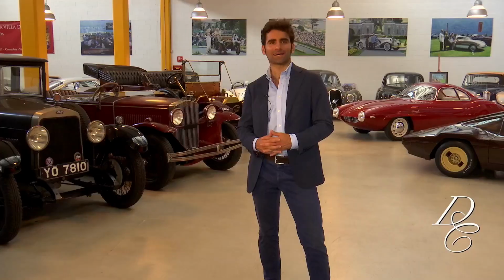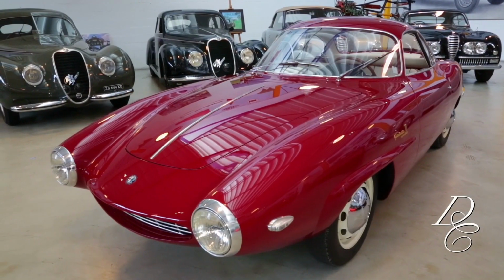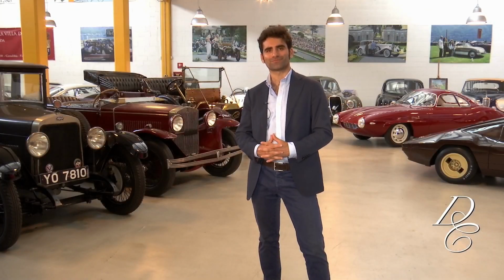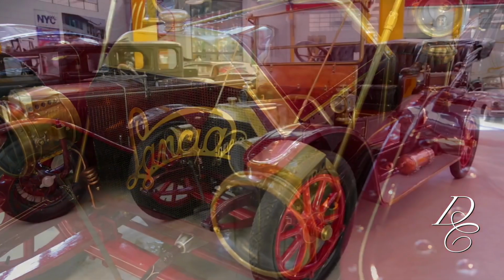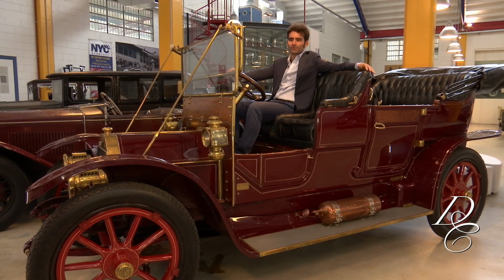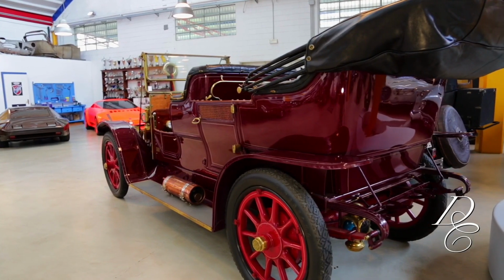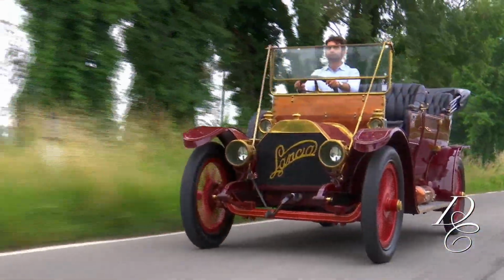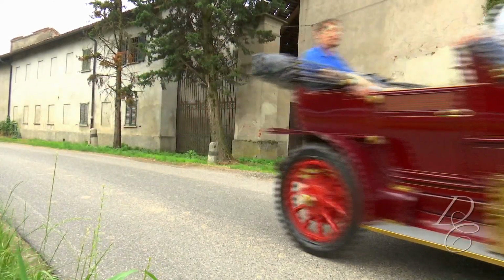The World’s Oldest Lancia Classic Car: What Makes This Italian Masterpiece so ICONIC?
The Lopresto Collection in Milan is a treasure trove of Italian automotive brilliance, featuring prototypes and one-of-a-kind designs. But its crown jewel is the oldest Lancia ever built—the 12 HP Alpha. This Pebble Beach-winning masterpiece is a testament to Lancia’s historic excellence.

What makes it such a cornerstone of the brand’s legacy? Watch the exclusive feature on Double Clutch.

Join us every Monday for new classic car stories and every Thursday for restoration sagas!